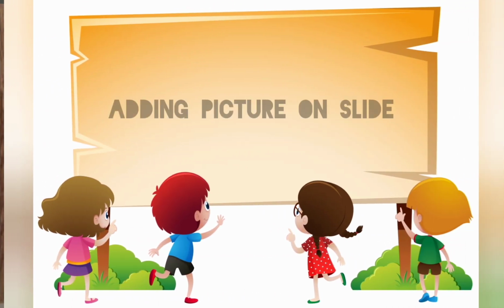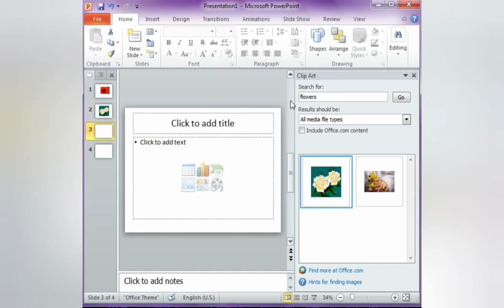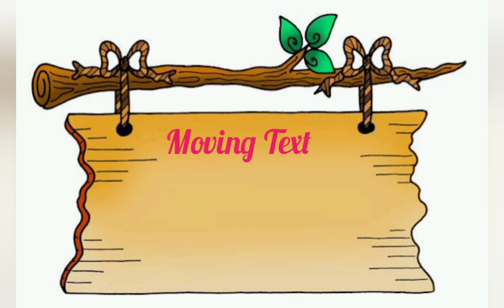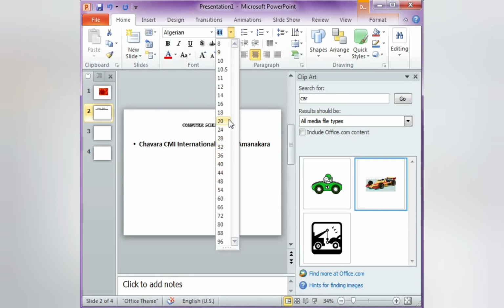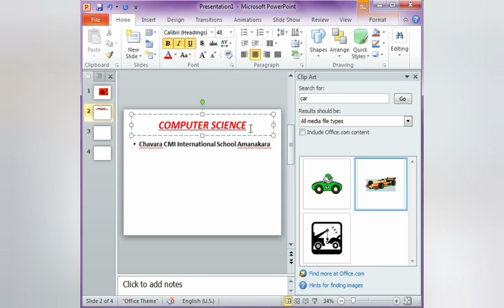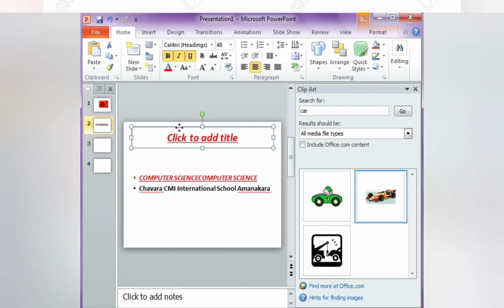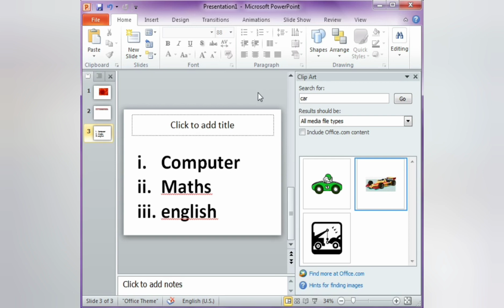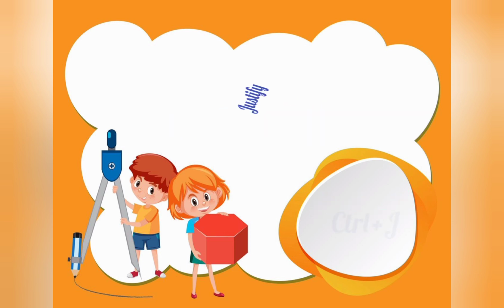Grade IV CMP / PowerPoint presentation/ Nov 24